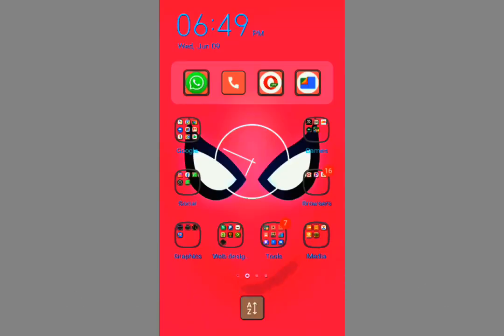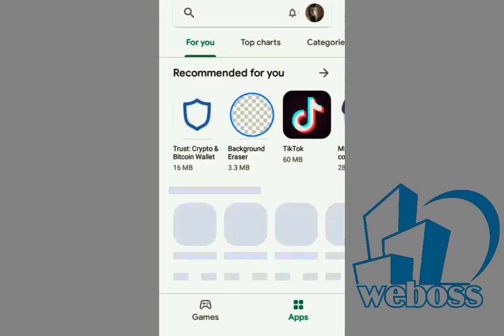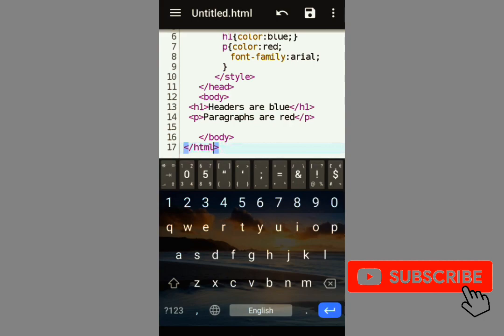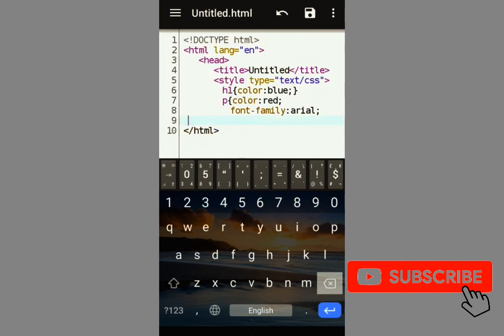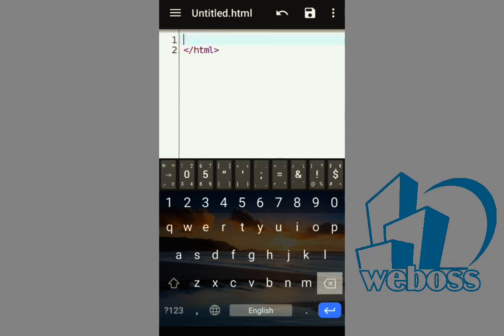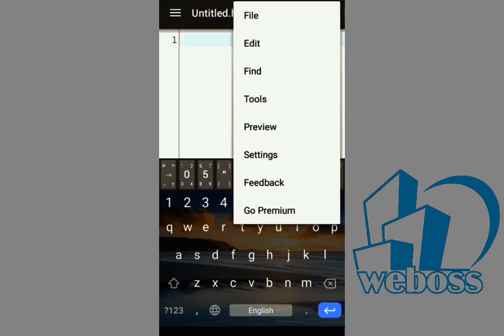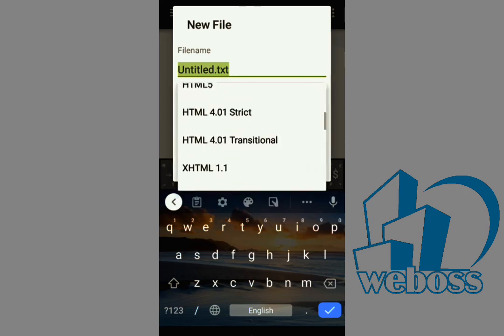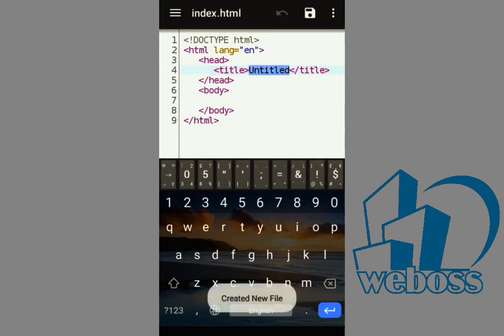Text editors on mobile phone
Traditional website design requires HTML and CSS. However you need a text editor such as notepad++ or sublime, or vs code.

Our best is our mobile phone and to get started with HTML on your mobile phone, you need a text editor as well and they do not come as default apps on our phone, so you need to install it from play store or app store.

There are lots of text editor for mobile phone, such as sublime. this video shows the overview of quoda, which is also a text editor that you can use on your phone.